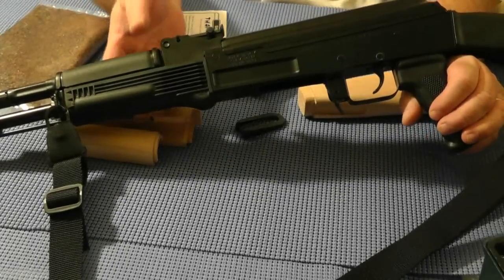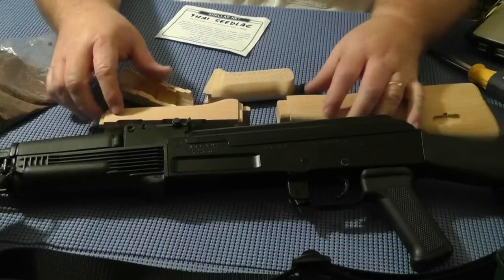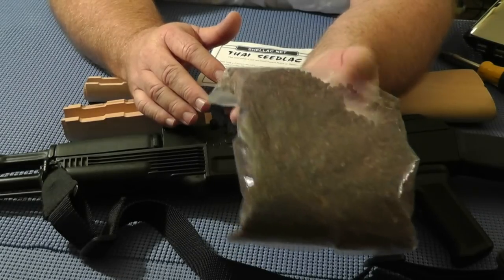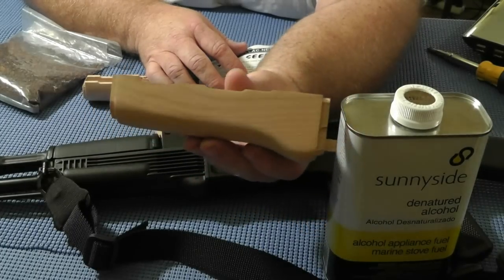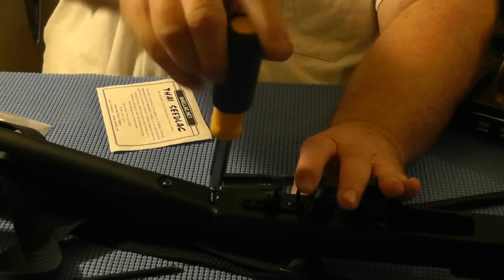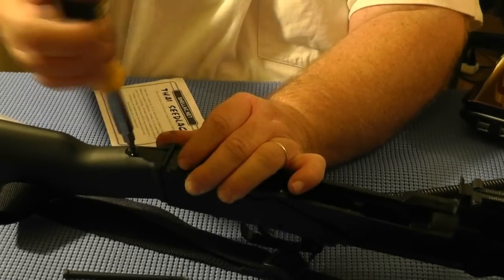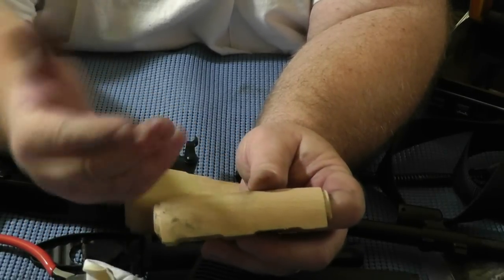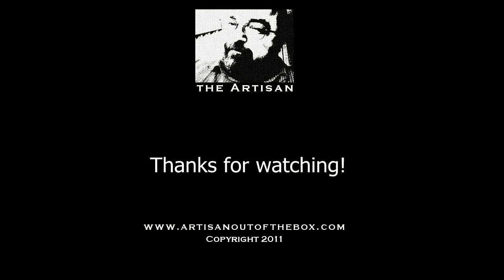Plastic Be Gone from My AK - Arsenal Wood furniture Installation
This is the first video of my 4 part series on finishing and installing wood furniture on my Arsenal SA M-7 A1 (AK).  It is the most boring video in the series so I uploaded it last :)